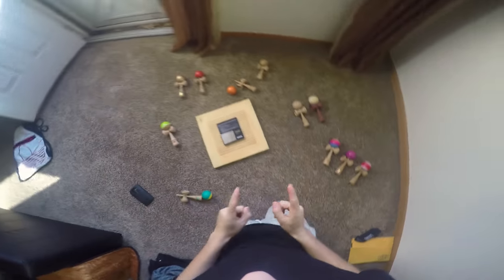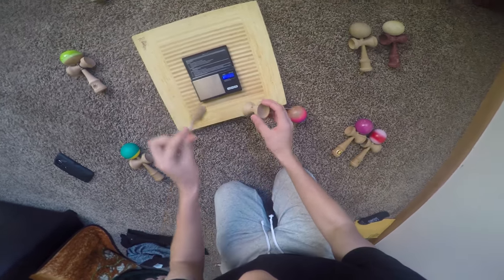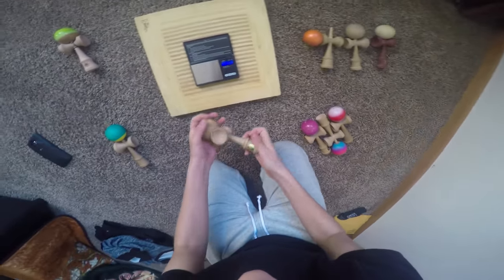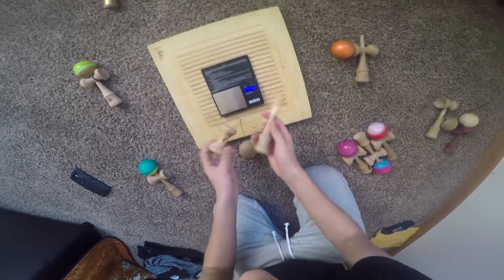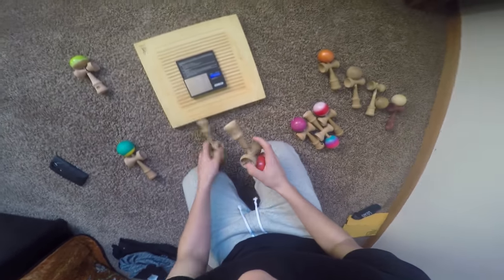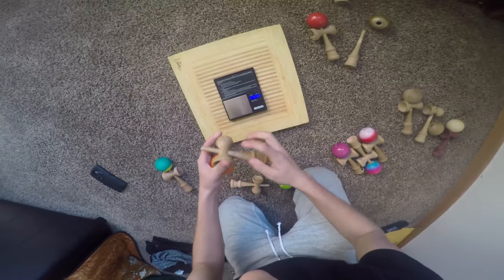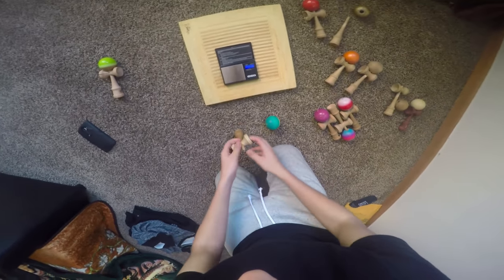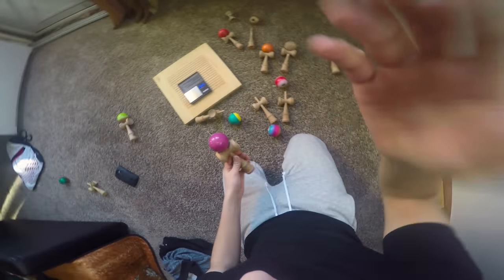Balancing Your Kendama - Part 1 - "Weights"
follow my team @downriver_kendama_team

gram scale: goo.gl/TcQn7S